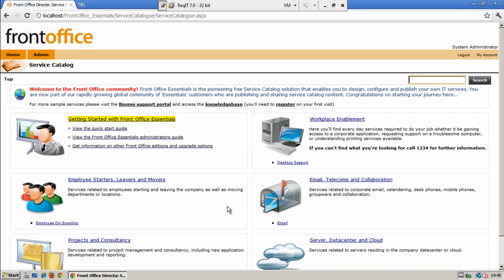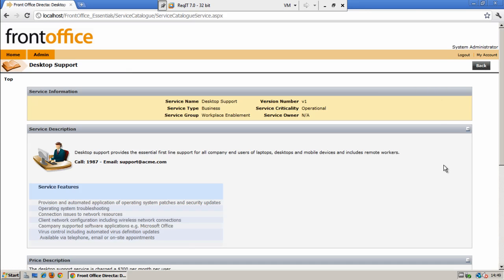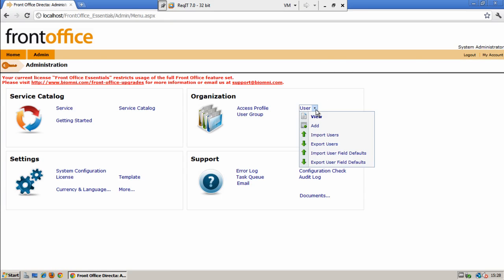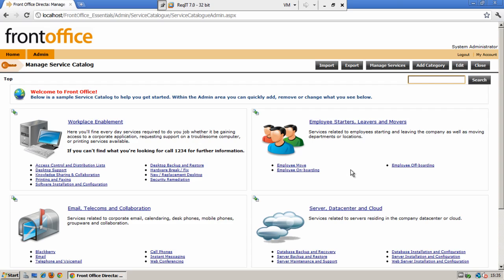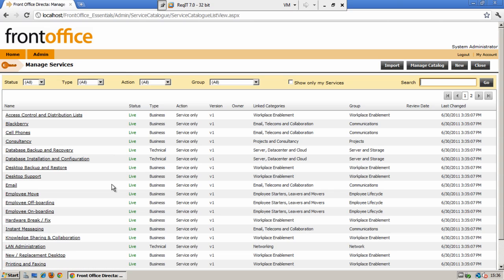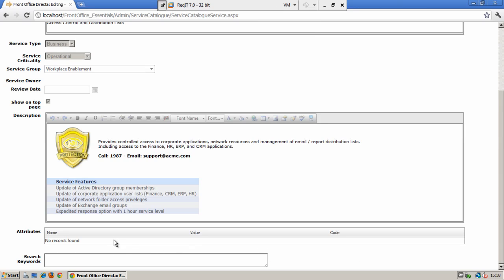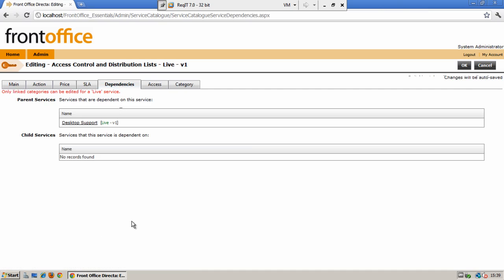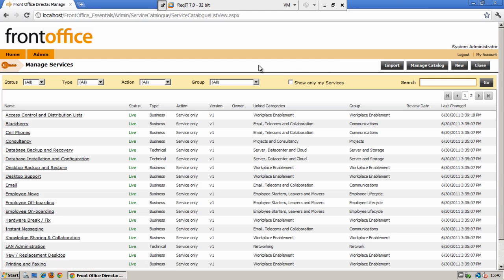Front Office Essentials 7.3 Overview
- This demonstration covers the features and functionality of Biomni's Front Office Essentials. Front Office Essentials is the free entry level edition to the Front Office suite and provides foundation Service Portfolio/Catalog management and publishing functionality

Choose this if you are starting your Services Catalog project and need a market leading, built for purpose content management system to help you define, manage and publish your service offerings to the business. Also choose this if you want to take your existing services definitions from spreadsheets, documents or custom web pages to the next level.